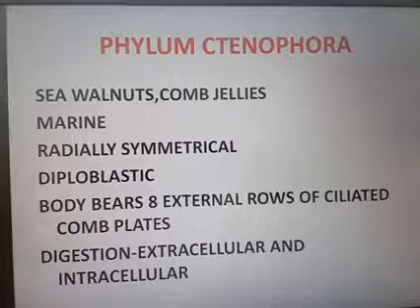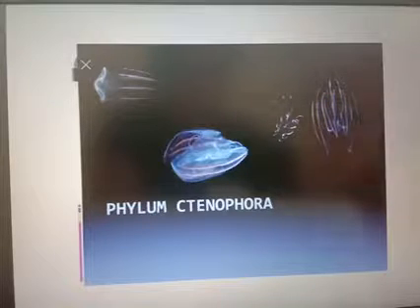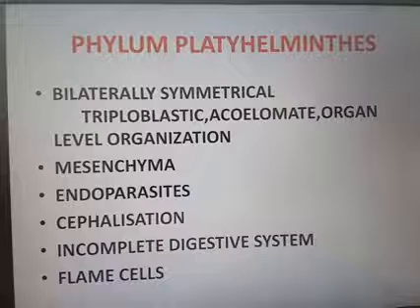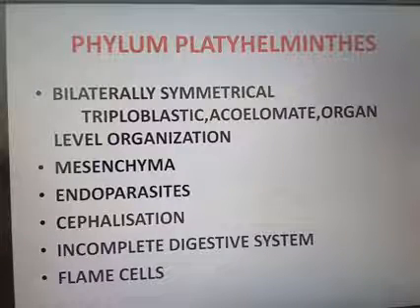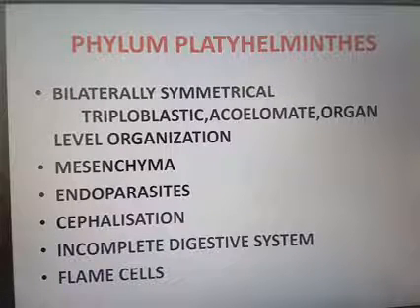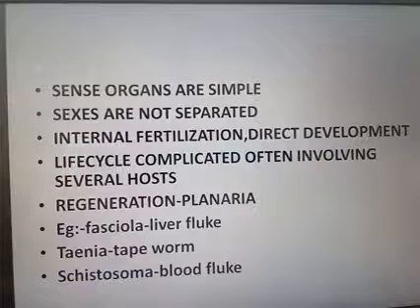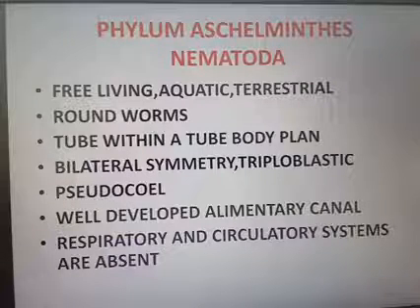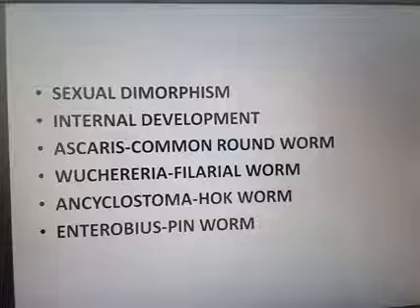September 27, 2020